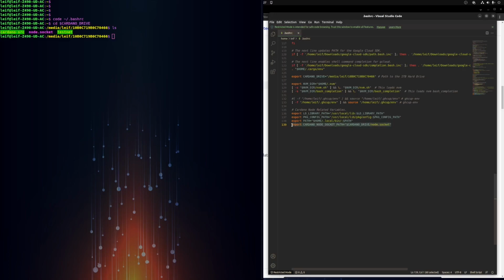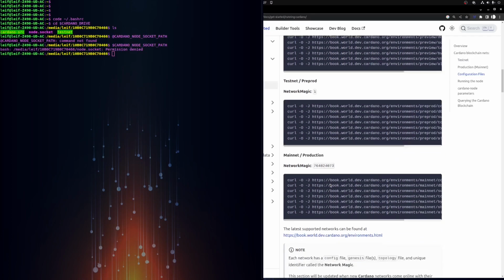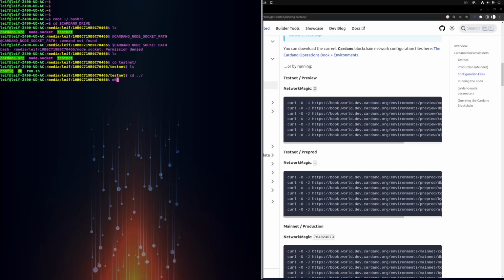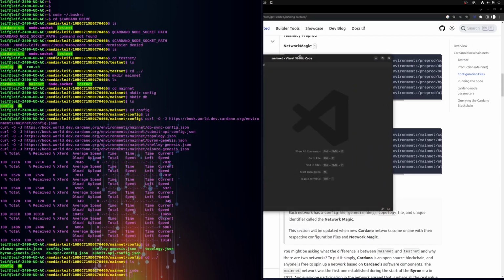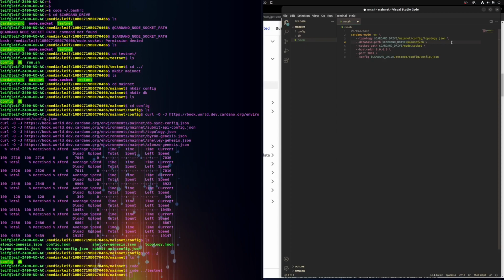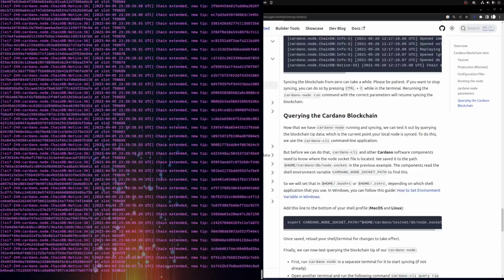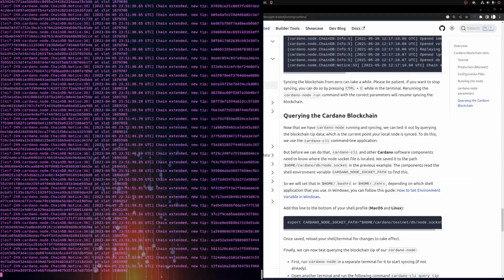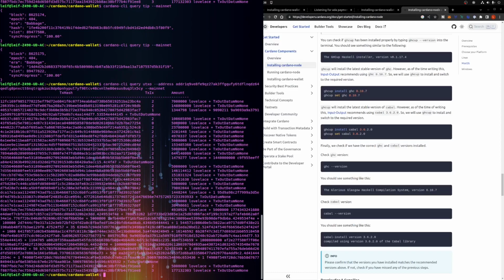RUN A FULL CARDANO NODE 2023 (Part 3) Sync Mainnet Node! Deploy Smart Contracts and NFTs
In this video we will use the cardano-node and cardano-cli binaries to make a mainnet directory and sync it to the cardano mainnet. Keep in mind this process can literally take days with high CPU usage, so do not be surprised if you have to regulate CPU temperatures while this build is taking place.

tags: cardano development smart contracts blockchain develop how to become a blockchain developer software development how to run a full cardano node 2023 how to become a blockchain developer 2023 how to deploy tokens and smart contracts on cardano ada